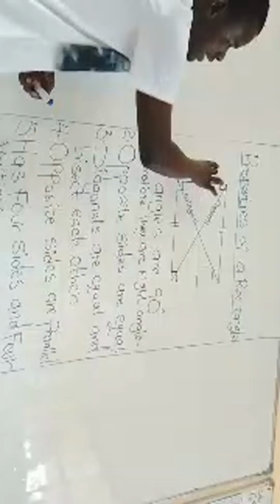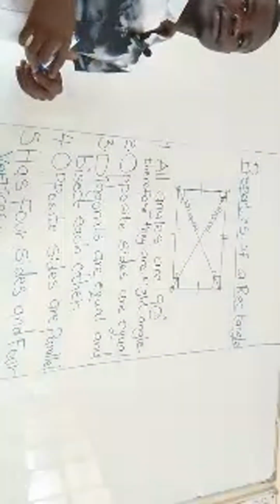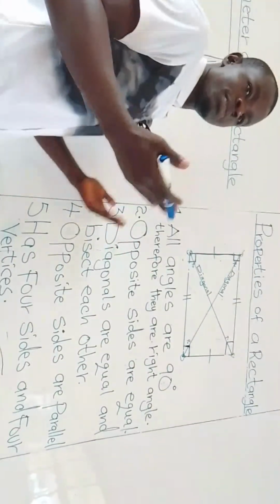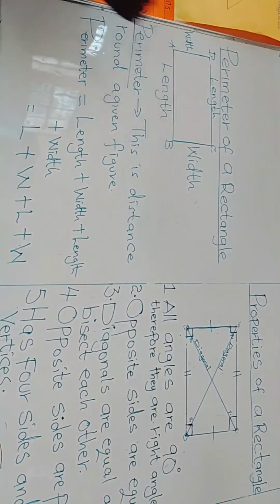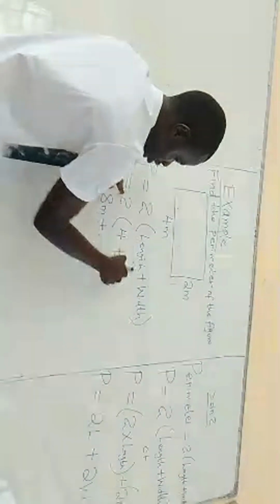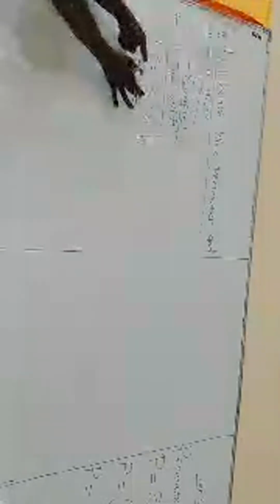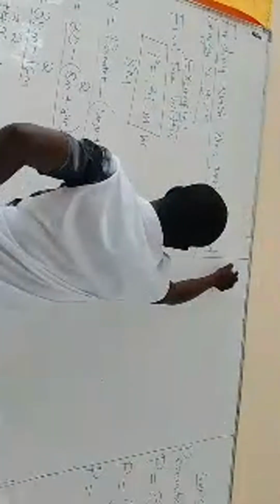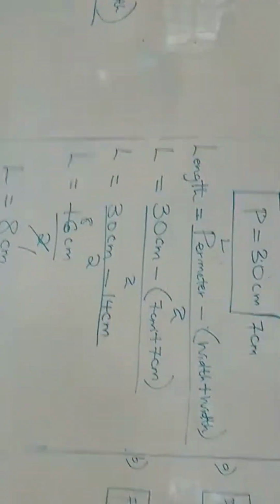Rectangle and square explained.